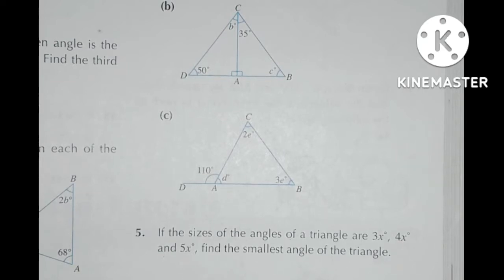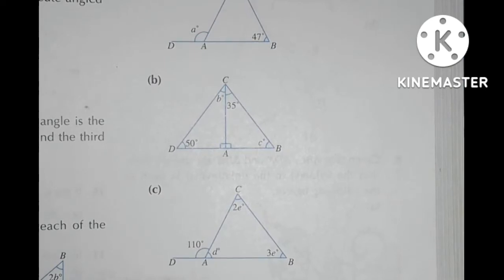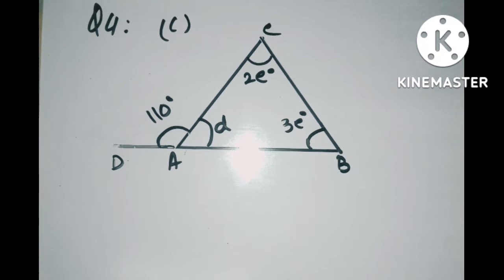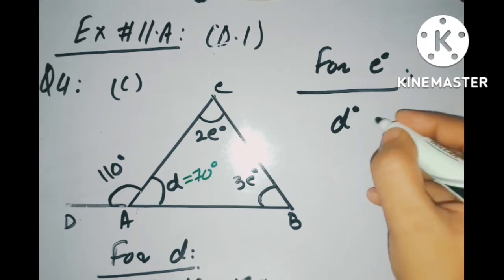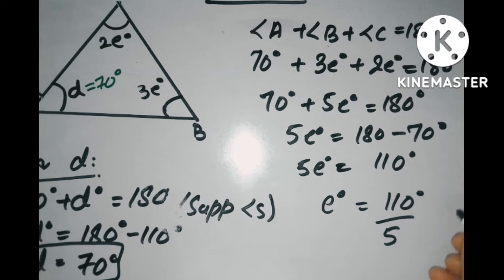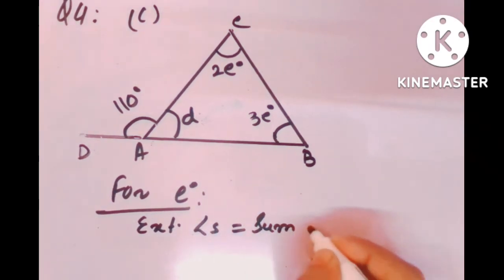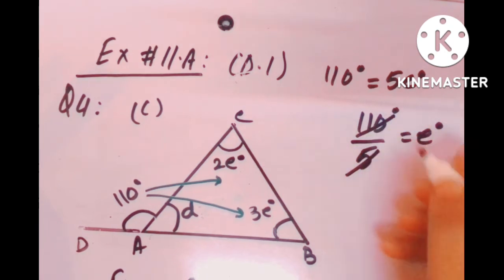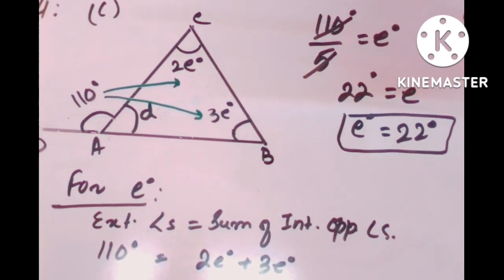NSM CH:11 Triangle, Quadrilateral and Polygons (D-1)Q#4(c)